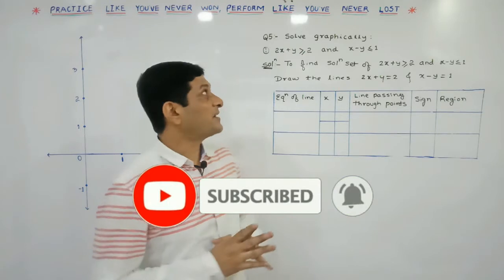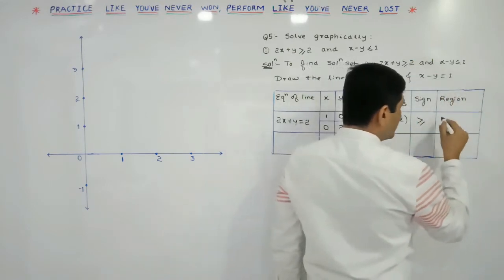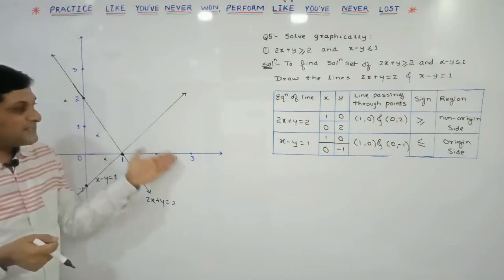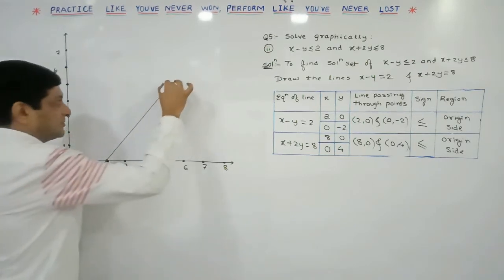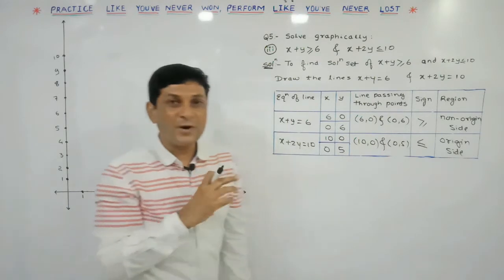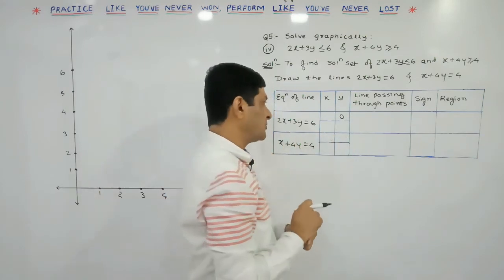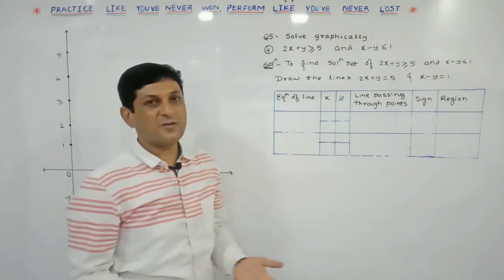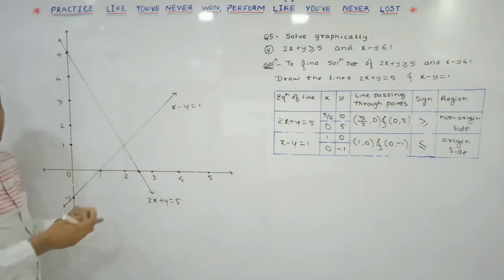Linear Programming | Exercise 7.1 Q5(1-5) | Class 12 Maths | Maharashtra Board | Samit Deshmukh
✔I Professor Samit Deshmukh is going to teach you Linear Programming chapter of class 12th Maharashtra board

✔ In this video we will discuss on Exercise 7.1 Q5(1-5).